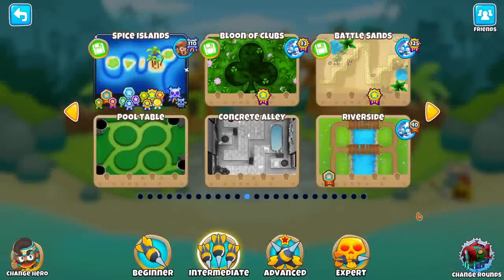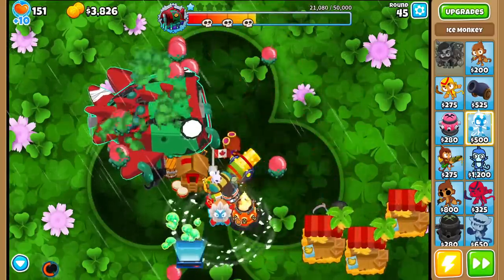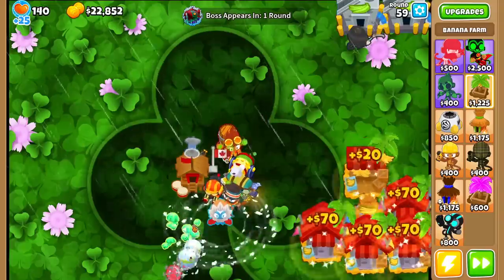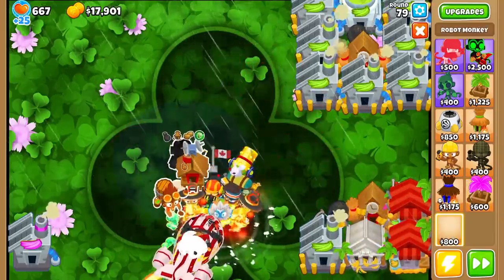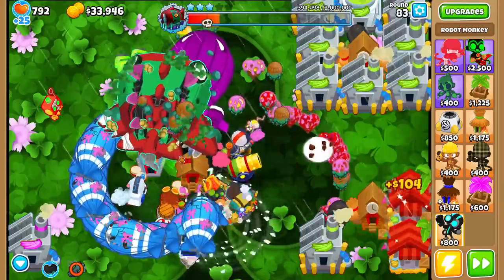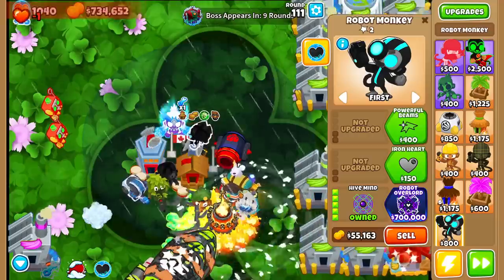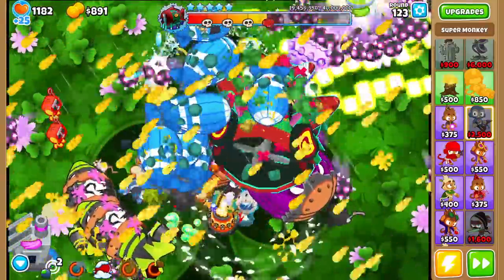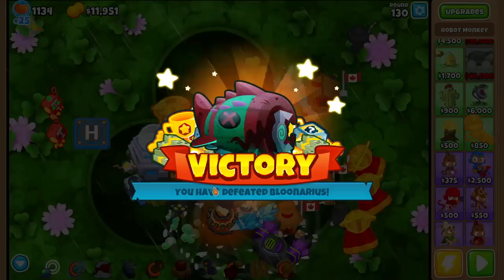The ROBOT Monkey Paragon In Bloons TD 6!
The ROBOT Monkey Paragon In BTD6 / Bloons TD 6! In my initial robot monkey mod showcase a while back, I didn't cover the paragon but now it's time to bring it over to elite bloonarius to see it in its mighty glory! Featuring a nice little custom map too.